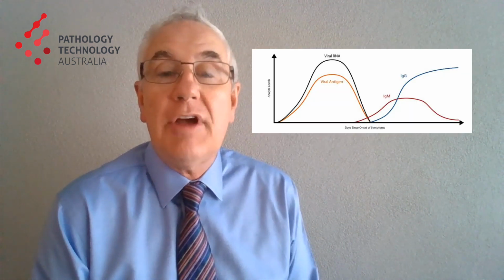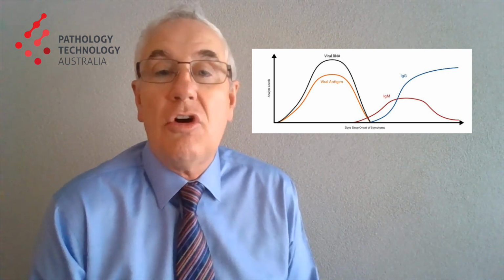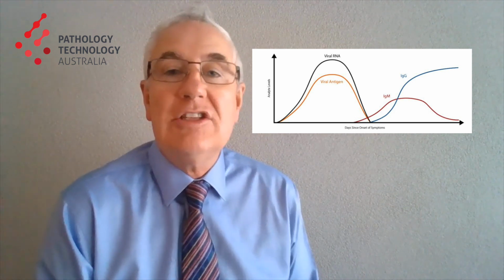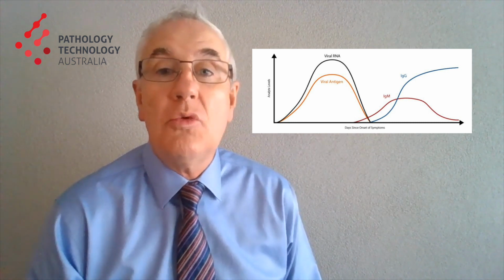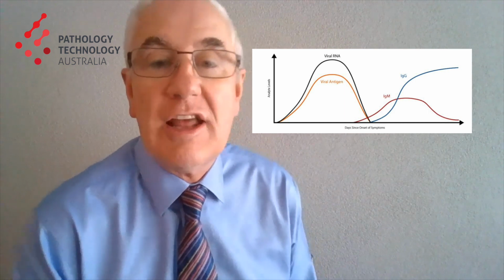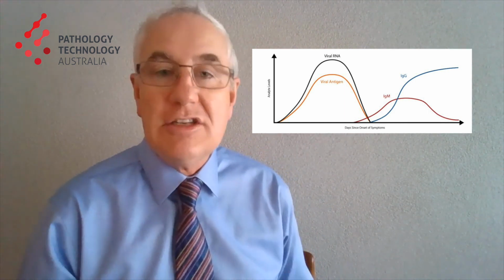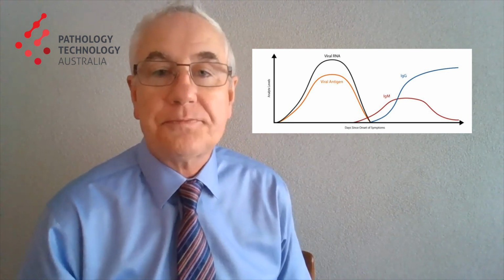[RE-UPLOAD] COVIDeocast #5 – Antibody tests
This video is about COVIDeocast #5 – Antibody tests